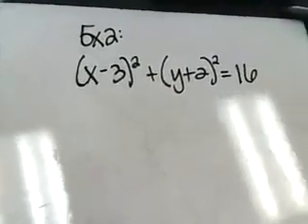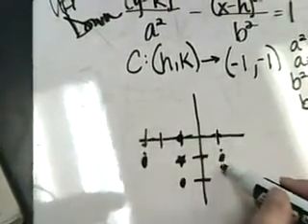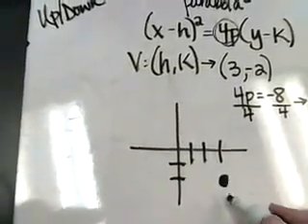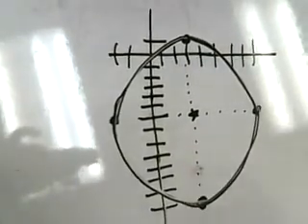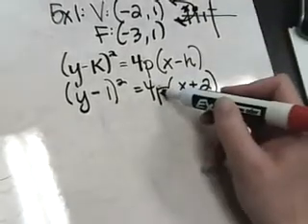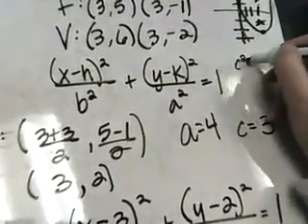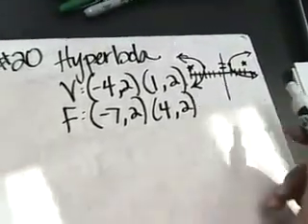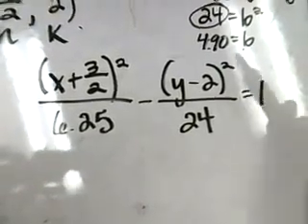Alg 2 10.6a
Graphing and Writing Translated Conics